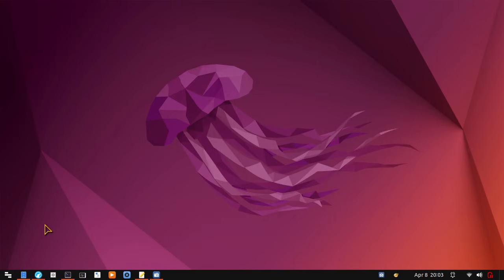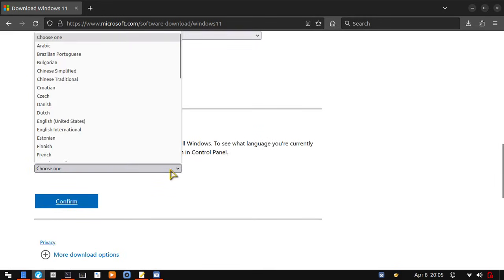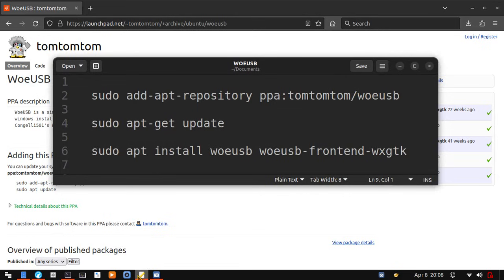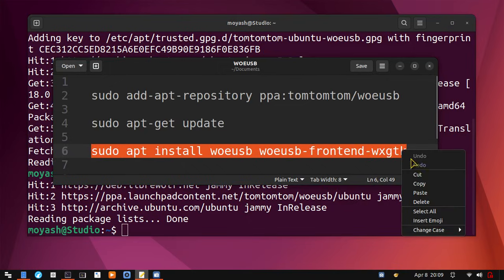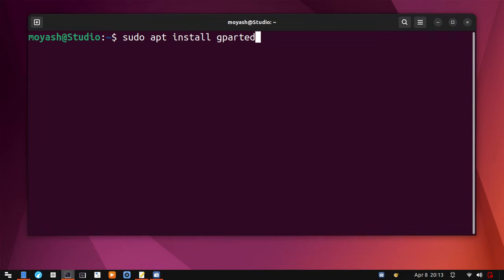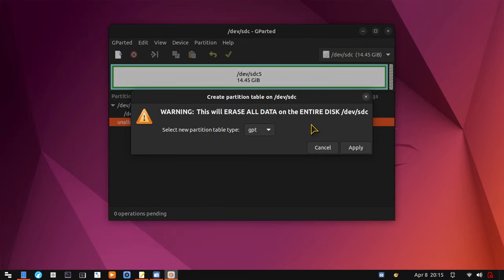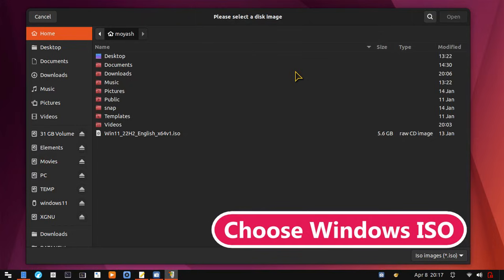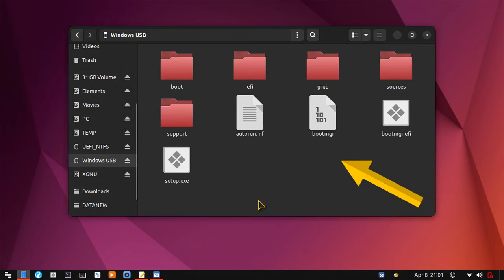Create Windows 11 Bootable USB Drive in Linux Using WoeUSB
how to install woeusb in linux ubuntu 22.04 and using woeusb to create windows 11 bootable usb drive.
Install WoeUSB In Ubuntu 22.04:

sudo add-apt-repository ppa:tomtomtom/woeusb
sudo apt update
sudo apt install woeusb woeusb-frontend-wxgtk

Steps in video:
1- get windows 11 iso
2- install woeusb
3- prepare the usb drive
4- create windows 11 bootable usb drive